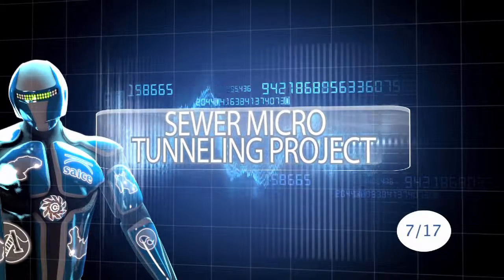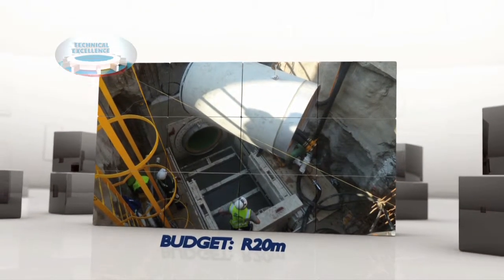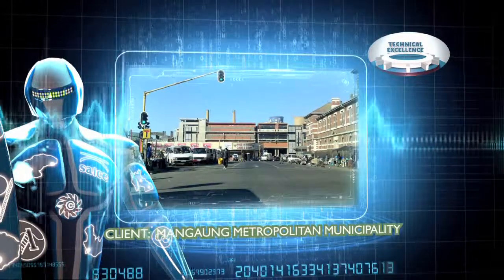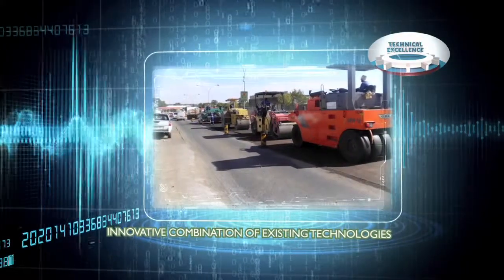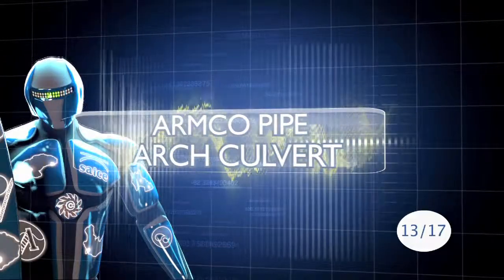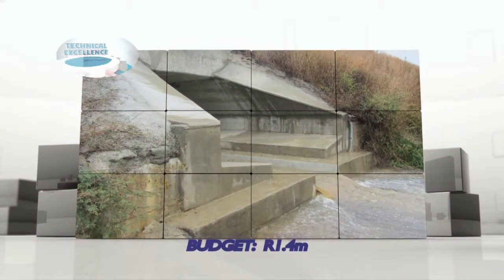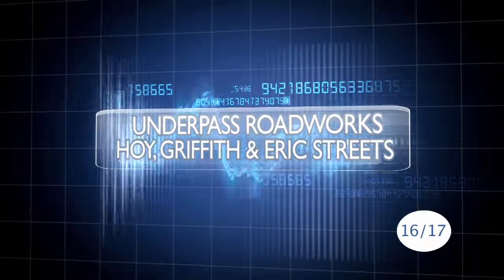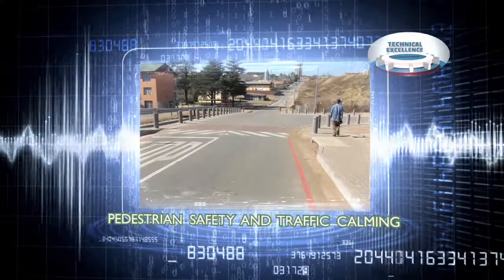SAICE Technical Excellence nominations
SAICE Awards 2013 brought you these high quality projects. Produced by Fuze Multimedia FX.